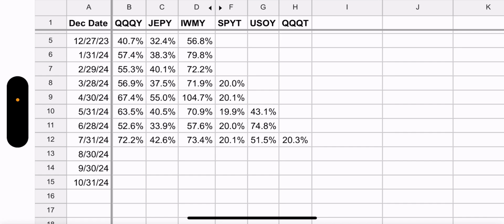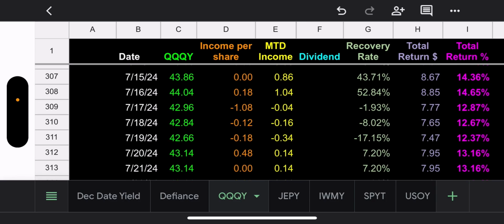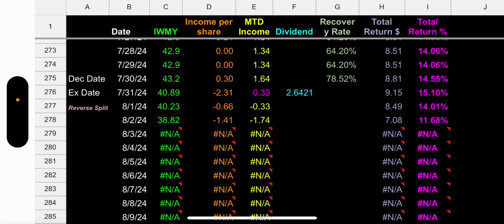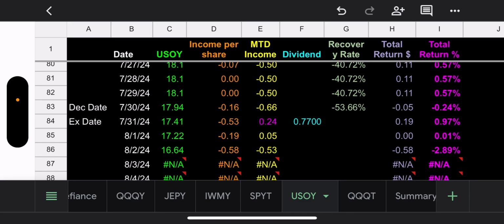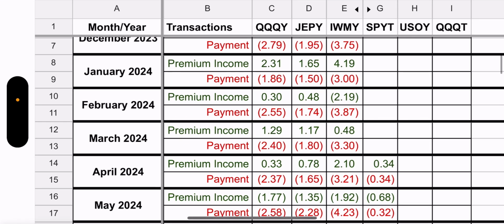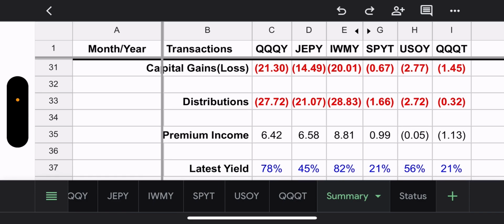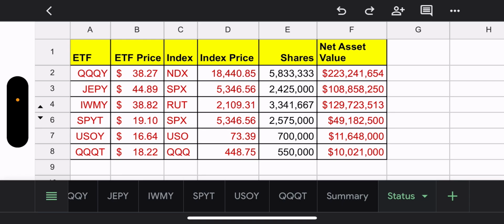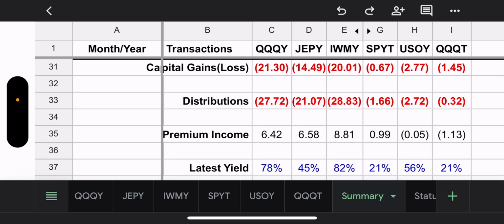Defiance Income ETFs QQQY, JEPY, IWMY, SPYT, USOY, & QQQT Weekly Wrapup - 8/4/24 (QJITSUQ)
If you would like to know how the Defiance ETF funds work, please check out this video I made explaining for beginners:

If you would like to know the best time to buy these funds, please check out this video: